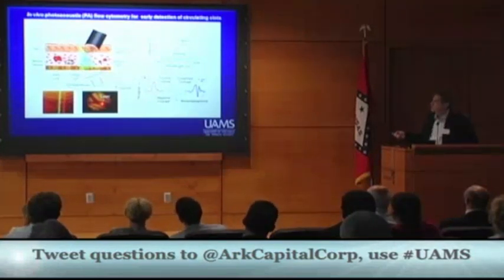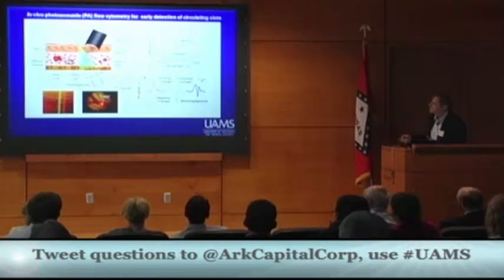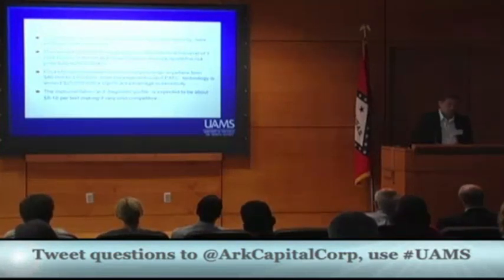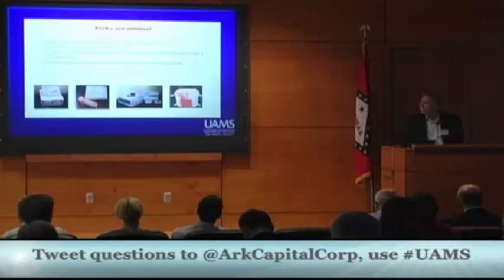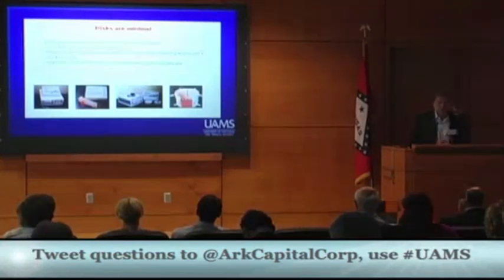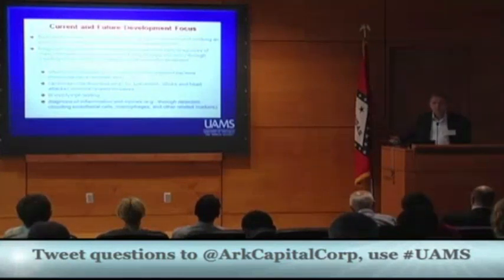Stroke Warning Device (in vivo flow cytometry) - UAMS Roundtable